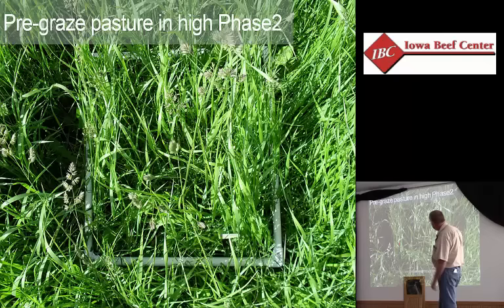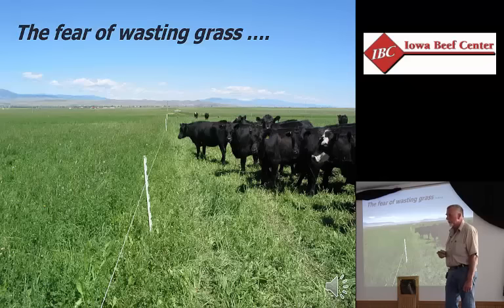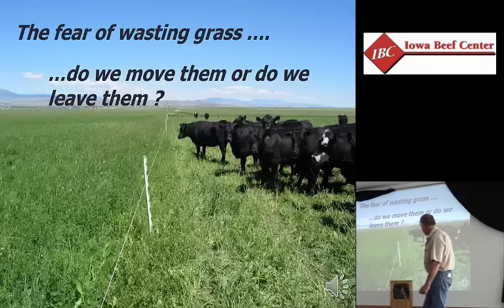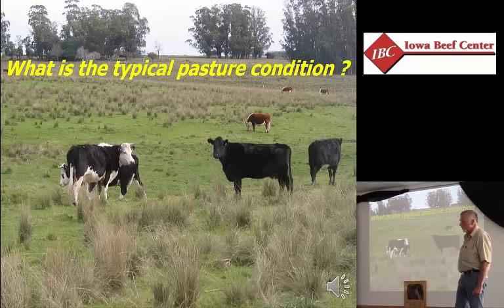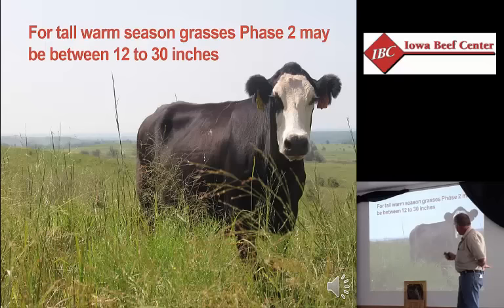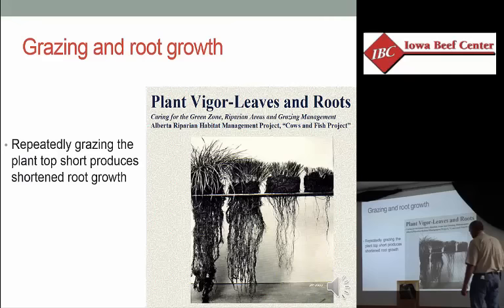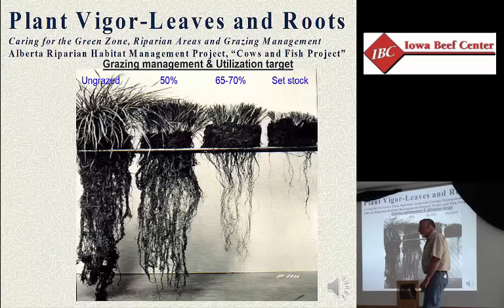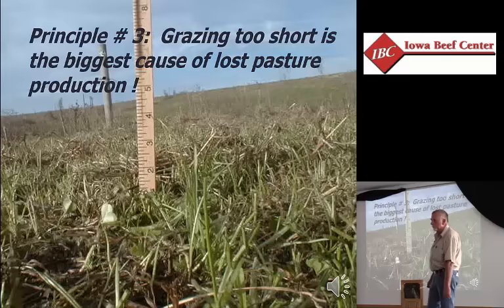Wasting grass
Building Better Pastures Series, Video 4. Dr. Jim Gerrish talks about the many benefits to leaving residual grass after grazing a pasture including protecting and providing nutrients to the soil, increasing water holding capacity and allowing the grass to have an adequate recovery period.